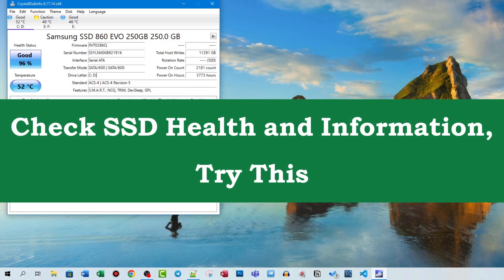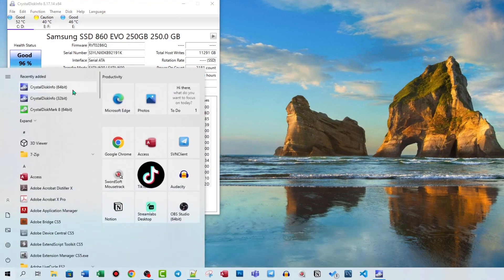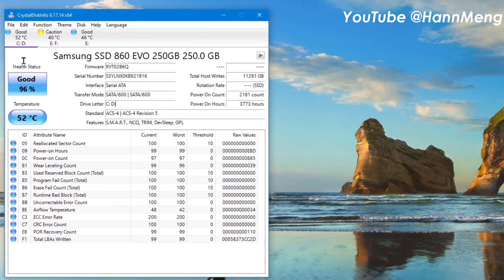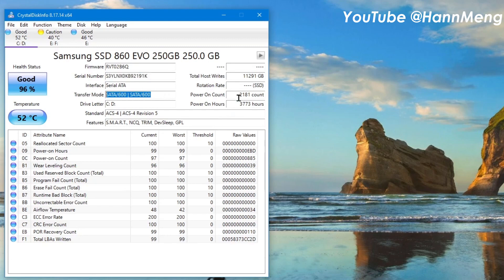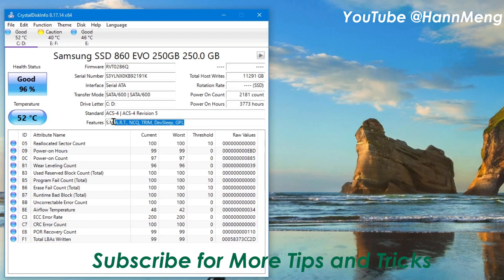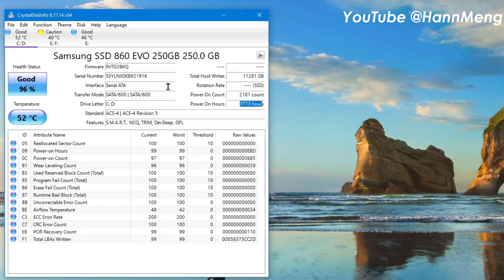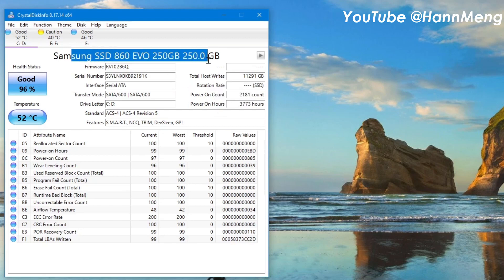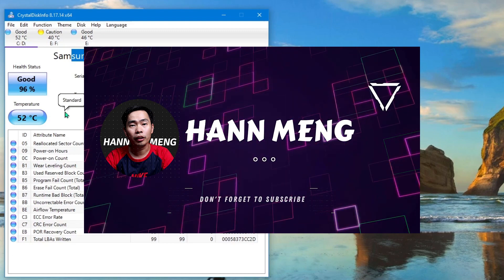How to Check SSD Health Status in Windows 10/11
This video show you how to check your SSD health status in Windows 10 but it is works for any Windows like Windows 11.